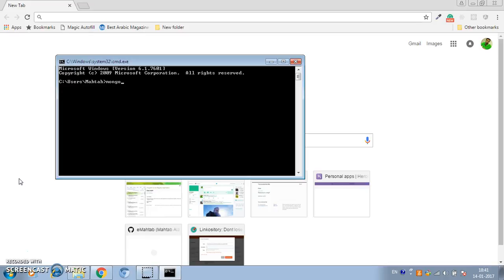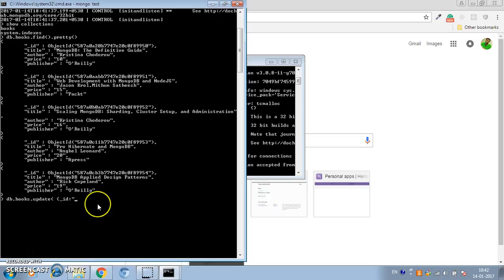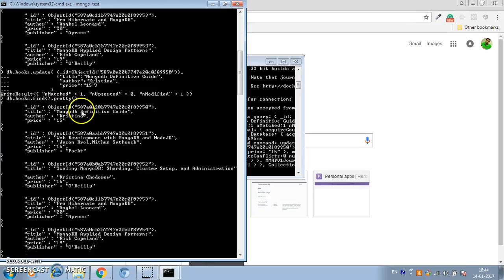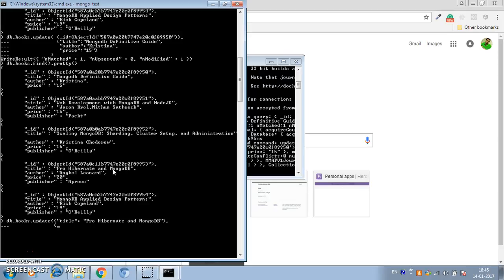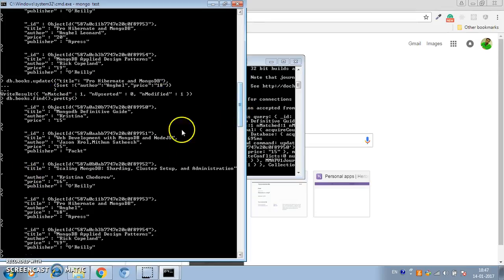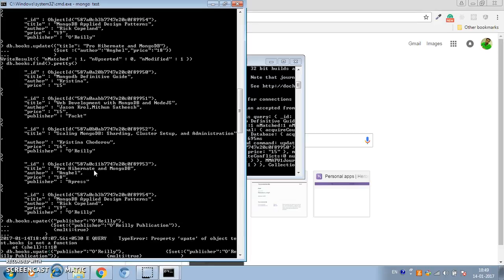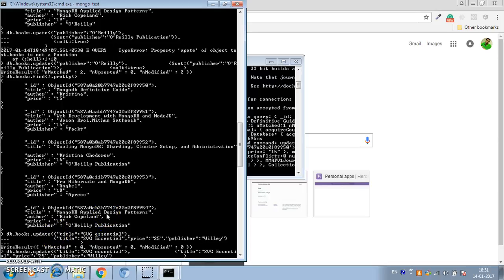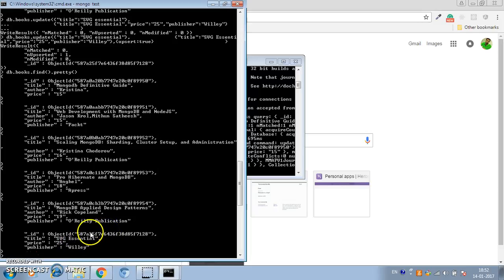How to update documents in MongoDB , using $set, updating multiple documents and upsert option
This video shows how to update single document in MongoDB , using $set to update specific fields of a document, updating multiple documents and using Mongodb upsert option.

### Watch the video in full screen mode at 1024p for better experience ###